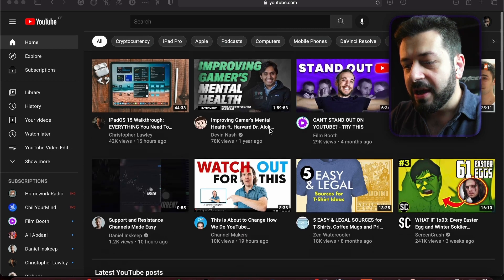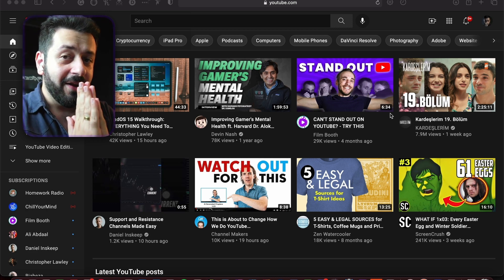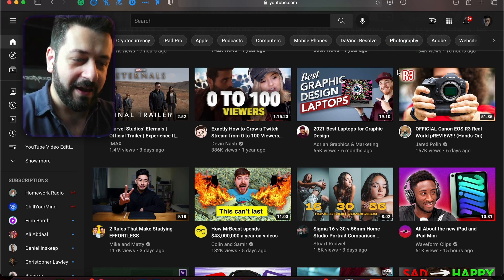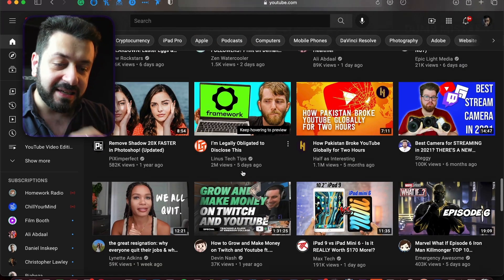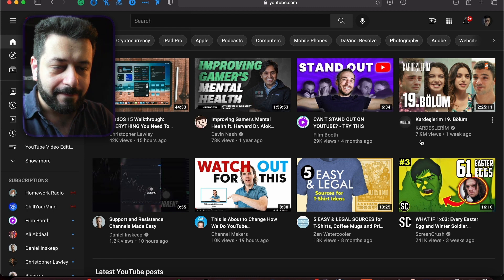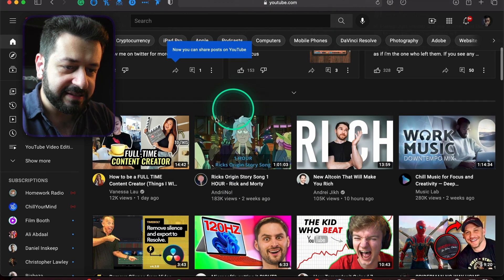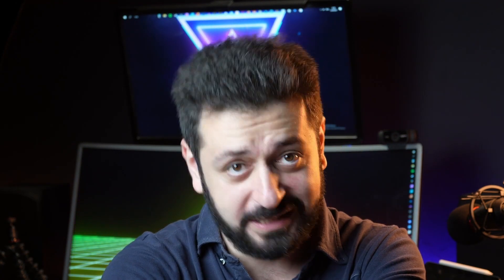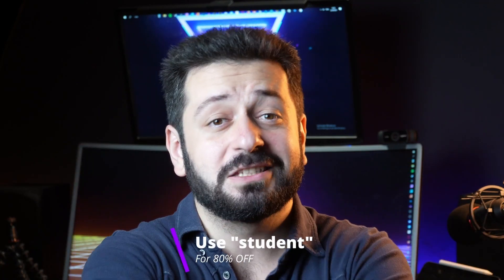YouTube Thumbnail Concepts Explained. YouTube Thumbnail Tutorial #1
This is the part of full YouTube Thumbnail course. You can get full course here, or wait for it to be uploaded here on YouTube:

Skillshare (Includes 1 Month FREE Skillshare Premium)

• YouTube thumbnail
 • custom YouTube thumbnail
 • youtube thumbnail template
 • YouTube thumbnails
 • how to make a custom YouTube thumbnail
 • youtube thumbnail tutorial 2022